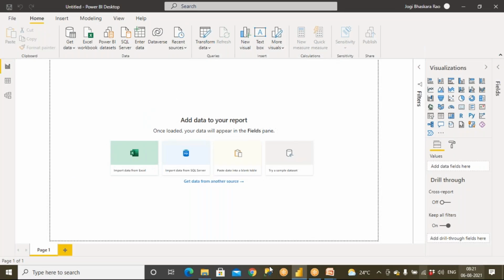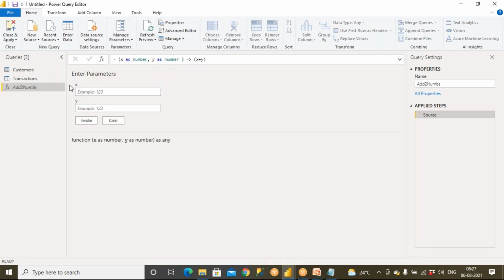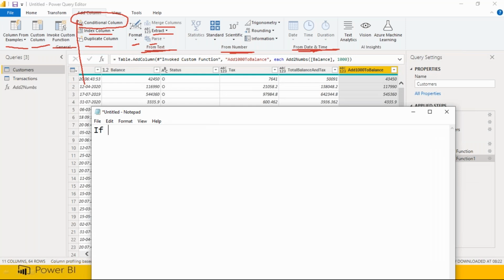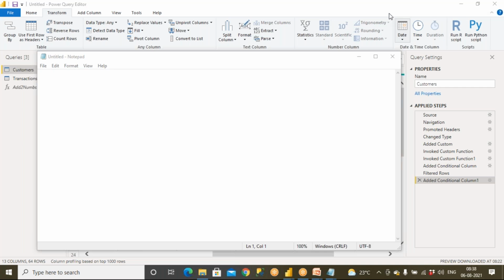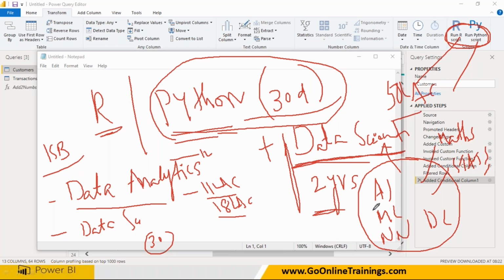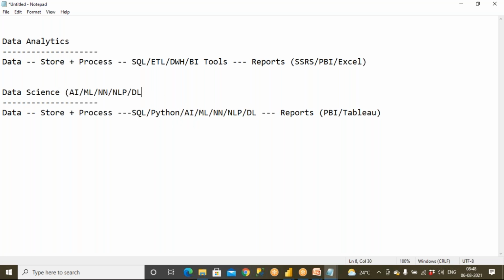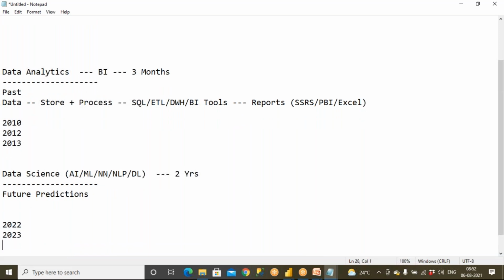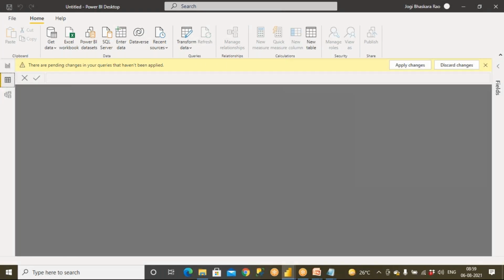Power BI Query session 23 Power BI Custom Functions, Conditional Statements, Intro to R and Python